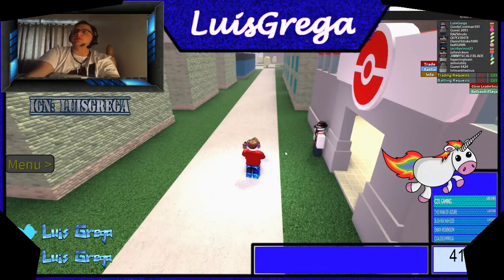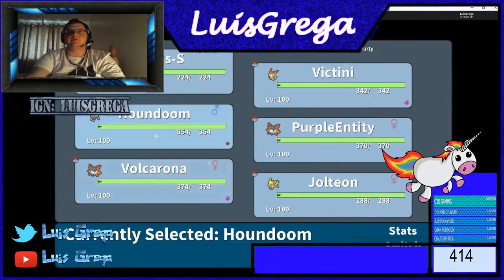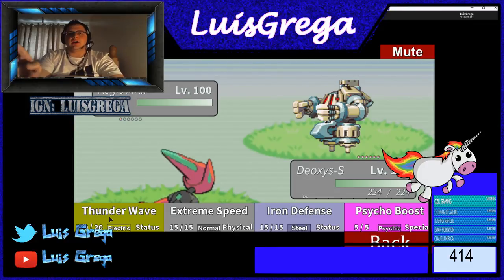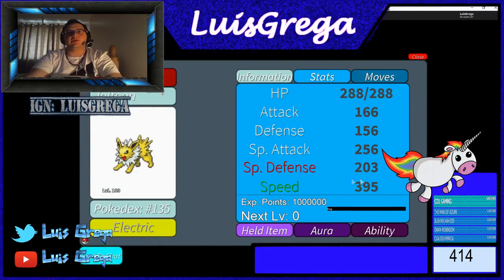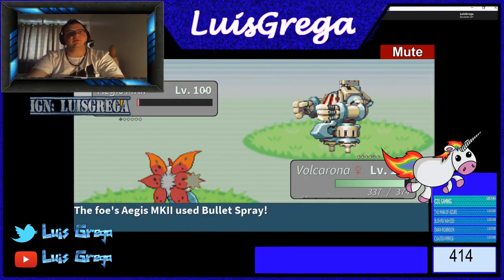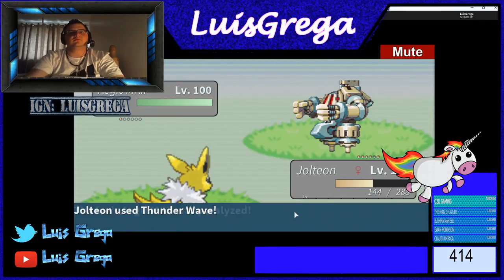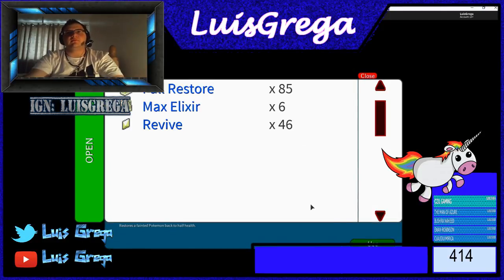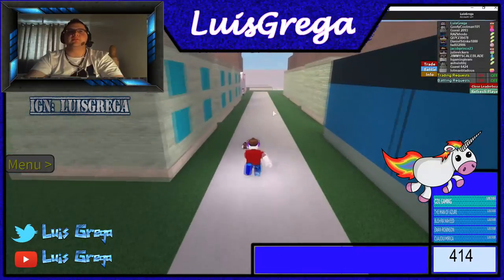👍[EASY] HOW TO MAKE EASY AND FAST MONEY-PROJECT: POKEMON👍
💸Enjoying the Stream so much you feel like Donating? Click the Link below💸